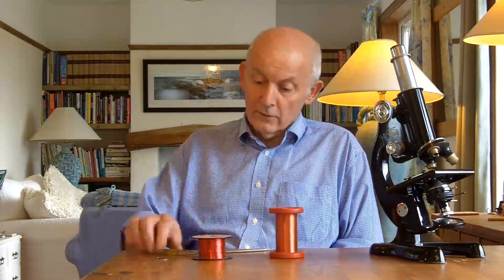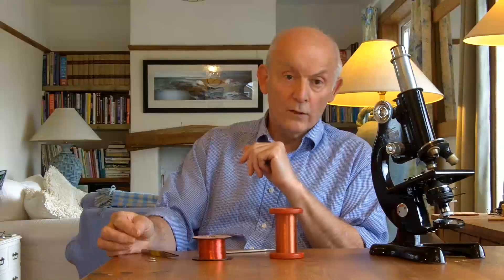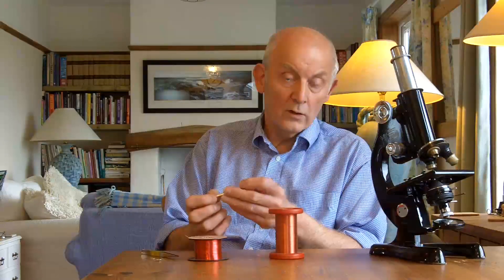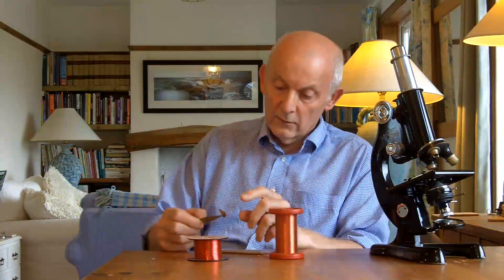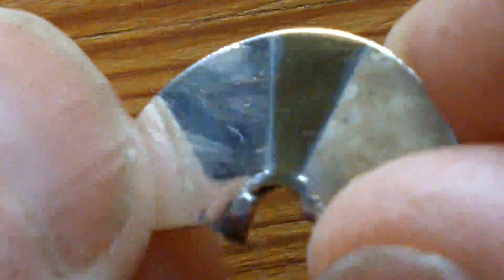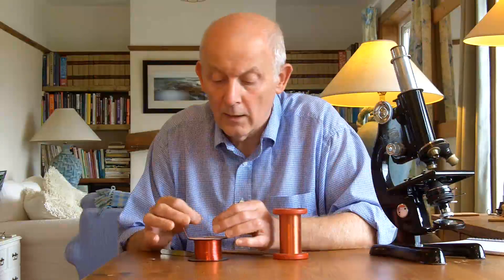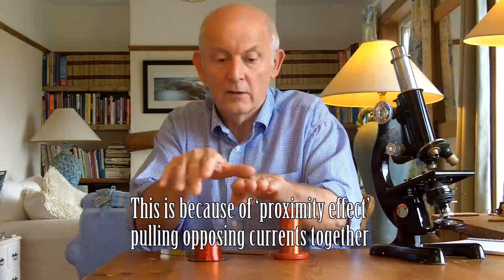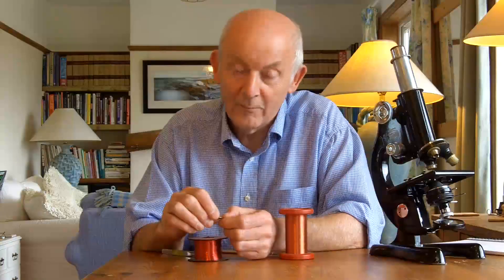About Radio 55 Why we use Litz wire and silver plating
In this video I talk about why Litz wire and silver plating is used at high frequency. Because of the property of 'self inductance' the current flowing in an AC circuit doesn't flow evenly throughout the area of a conductor. At higher frequencies the current flows predominantly just under the surface of the conductor and when we get into the megahertz range this 'skin depth' where the current flows is so shallow that the current can flow in the silver plating that's on the surface of the conductor.
I'm following this video with one on a similar vein were I talk about inductance but this is such a useful thing to understand I think it's worth driving home.
I hope you found this either helpful or entertaining.
gw0jxm